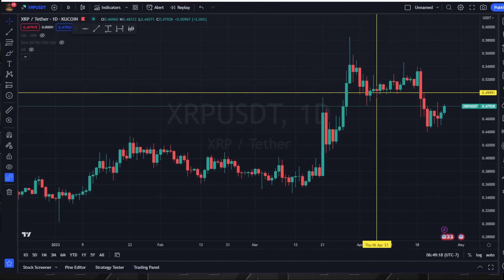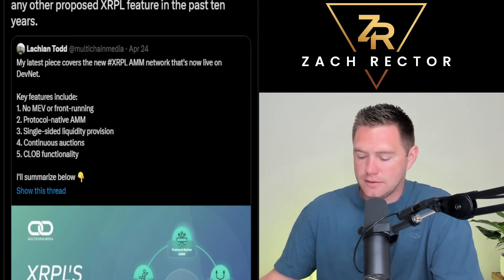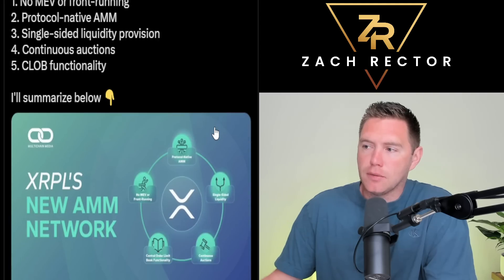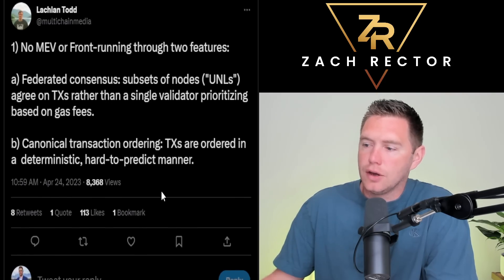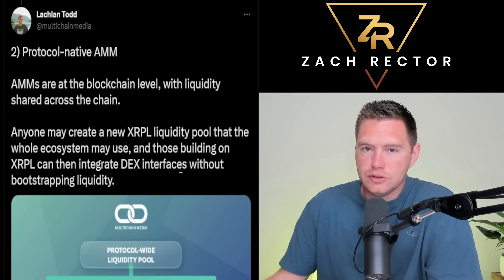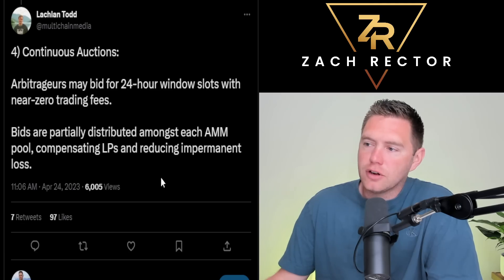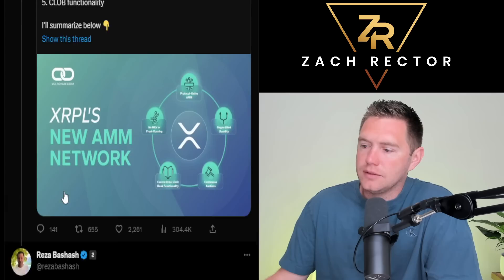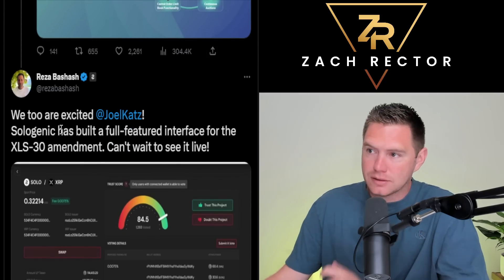David Schwartz "Excited" About XRP!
Welcome to Zach Rector's channel!

Are you ready to tap into the greatest transfer of wealth in world history?
and discover how you can not only survive but thrive in this exciting time.

2358 Blaine, WA 98231.

Thank you for joining us on this journey to financial freedom!

Please note that the owners of this website may be paid to recommend GoldCo and that the content, including reviews, may not be neutral or independent.